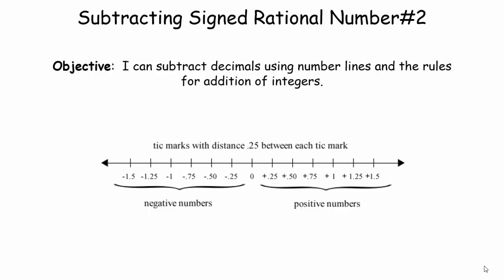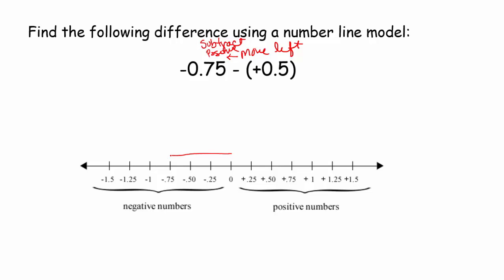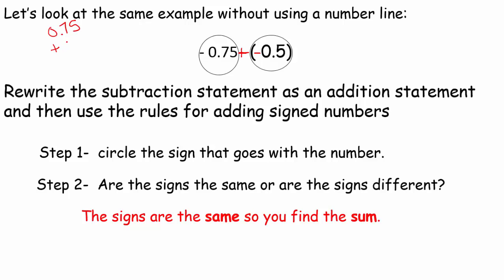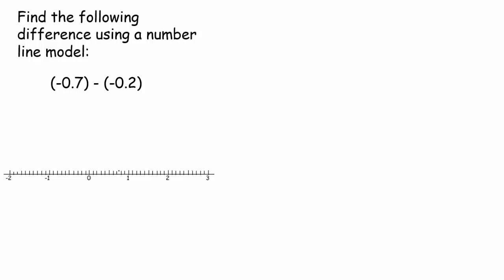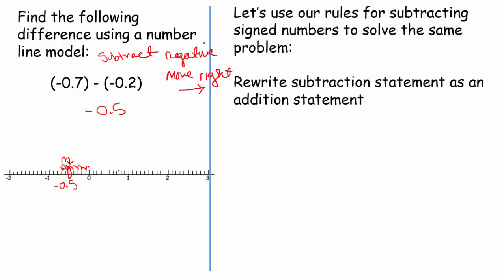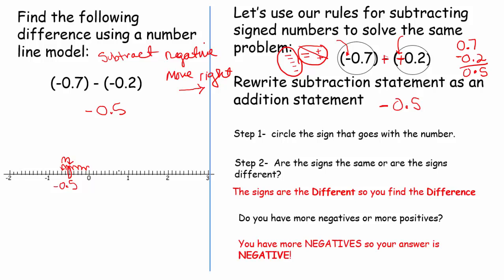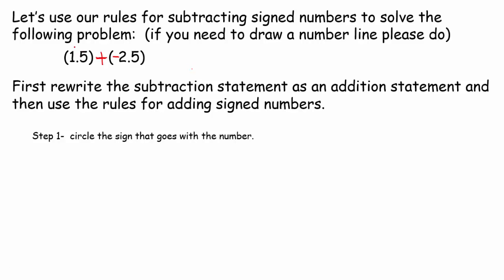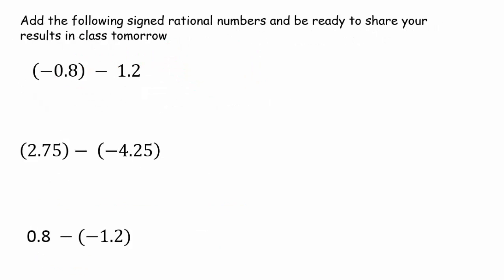subtracting signed decimals